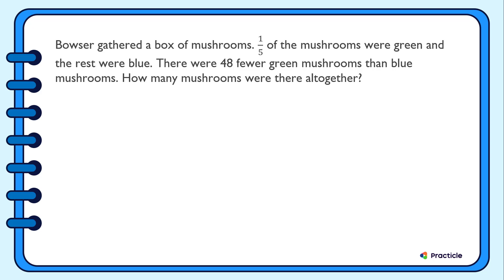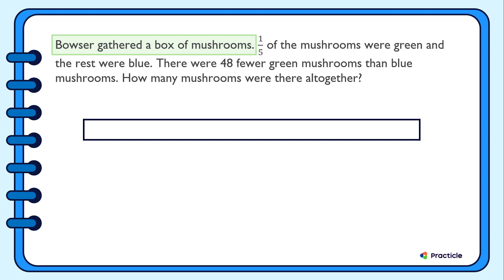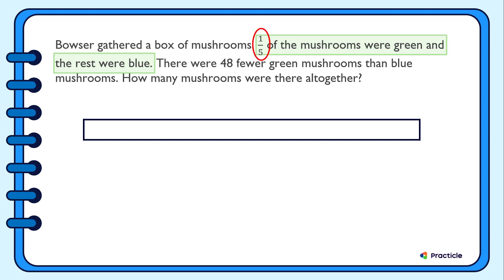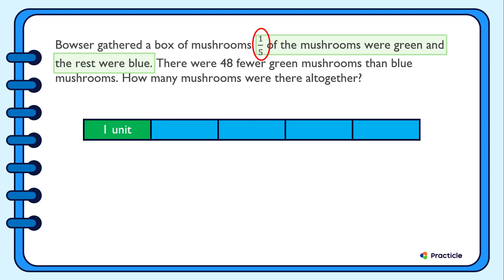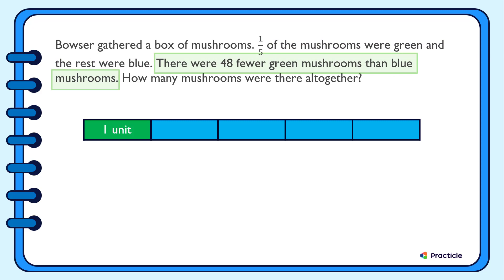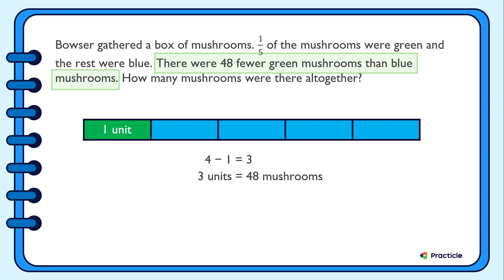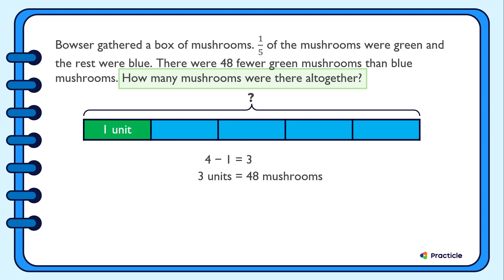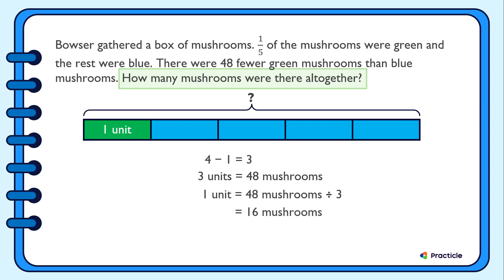How to solve fraction word problems | Primary 2 Mathematics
How do you solve fraction word problems? Word problems involving fractions can be hard to visualise if you’re just starting to learn about fractions in Primary 2.

In this Practicle Math video, we’ll teach you how to use the Singapore bar modelling technique to make things easier for you!

Here’s the P2 math word problem that we’re going to solve with model drawing:
“Bowser gathered a box of mushrooms. 1/5 of the mushrooms were green and the rest were blue. There were 48 fewer green mushrooms than blue mushrooms. How many mushrooms were there altogether?”

Once you know how to draw the bar model for word problems like this and how to use bars to represent fractions, fraction problem solving is going to be fun and easy for you!

Tell us what you think of this bar method in the comments below!

🔥 Build a strong math foundation and be good at math naturally!  🔥

🎯 What's covered in this Primary 2 mathematics video:

0:10 How to draw the bar model for this word problem involving fractions
0:52 Solving this fraction problems with our math model